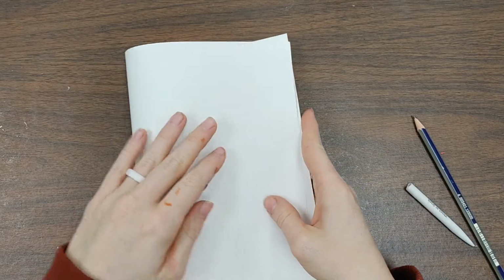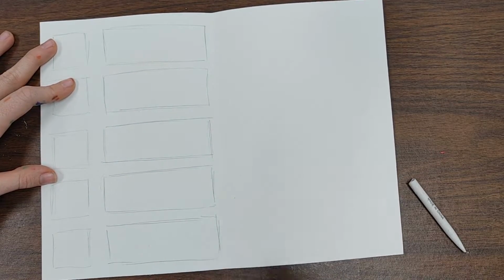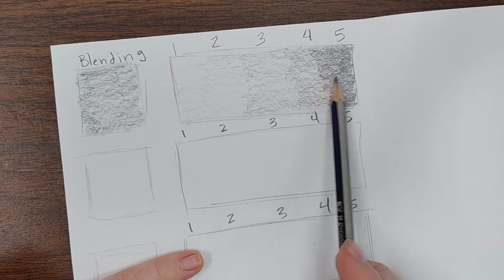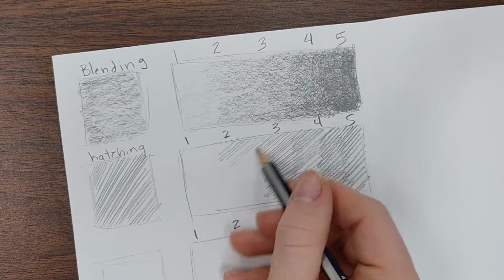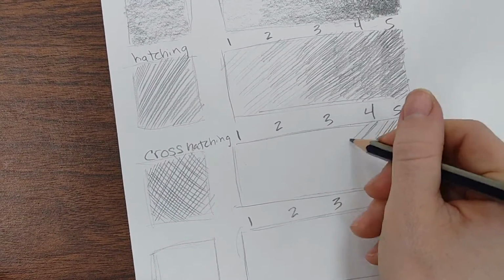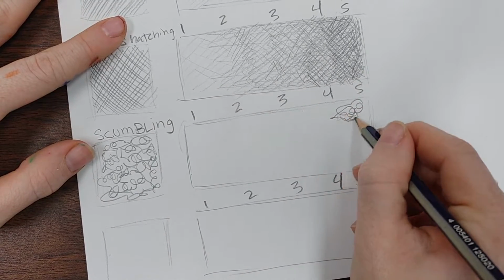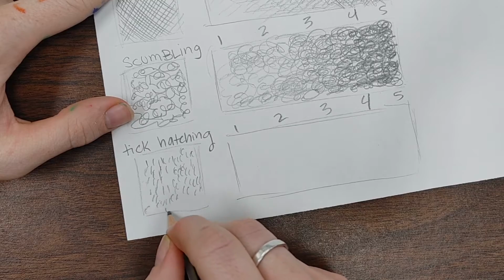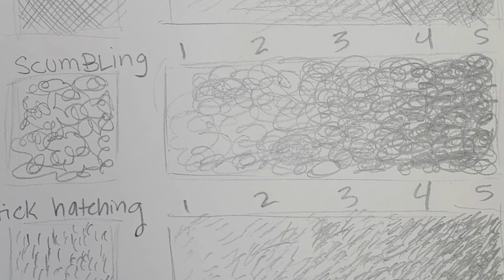Shading with graphite (Part 1)